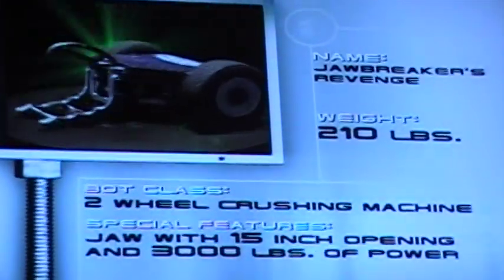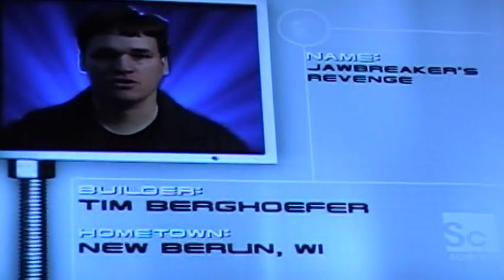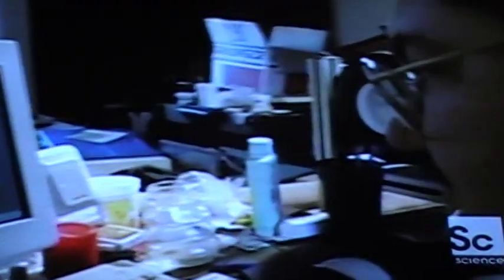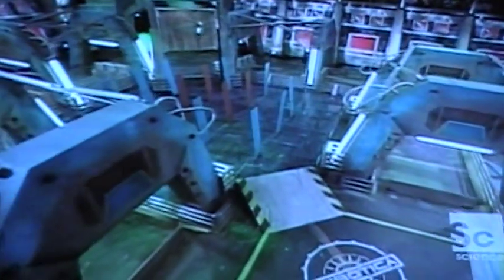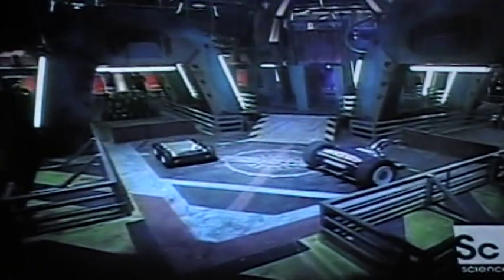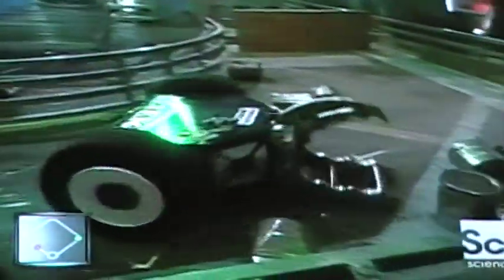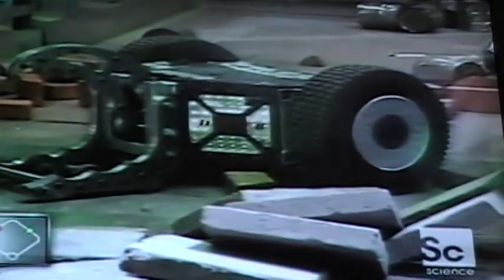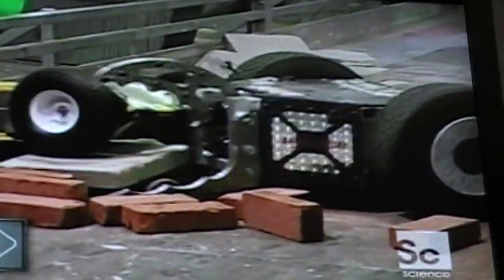Gauntlet - Jawbreaker's Revenge Vs Buzz Bomb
I DO NOT OWN ROBOTICA IT IS COPYRIGHT OF TLC

The Heavyweight crusher Jawbreaker's Revenge takes on the Middleweight Buzz Bomb in the Gauntlet.